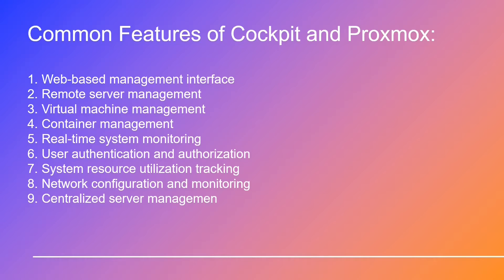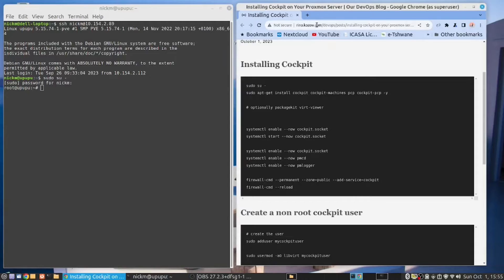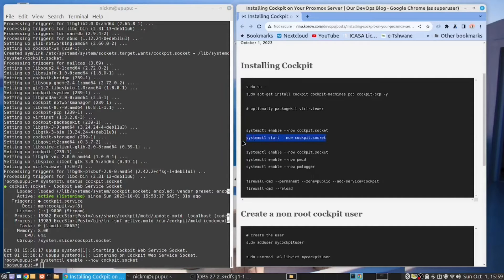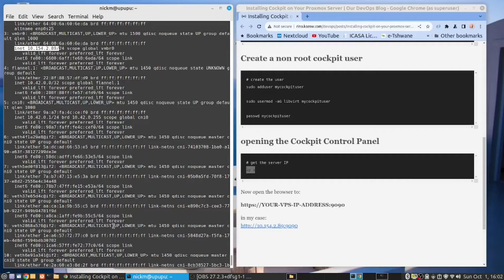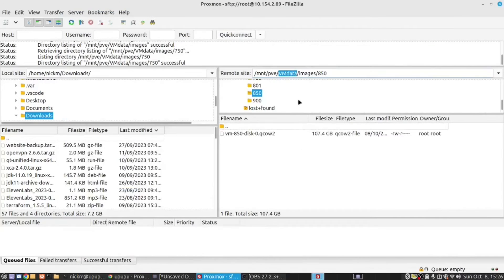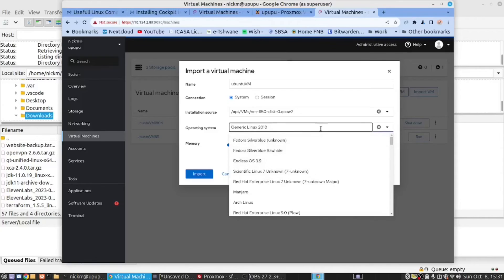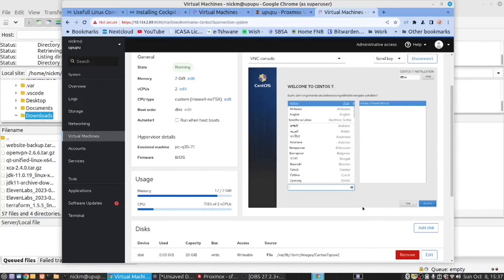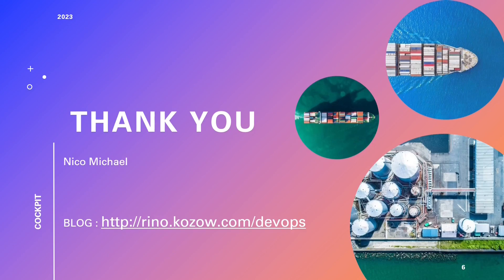We install Cockpit. Then compare it to Proxmox.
We Install Cockpit and import VMs from Proxmox
Then we compare Cockpit and Proxmox
You then answer the question "Is Cockpit Better than Proxmox"
For an Enterprise installation, we use Rocky Linux Cockpit is better.
When we want something for a HomeLab you get to decide what is better.

Please leave a comment here: Please tell me what you did not like or what you would like to see on our channel